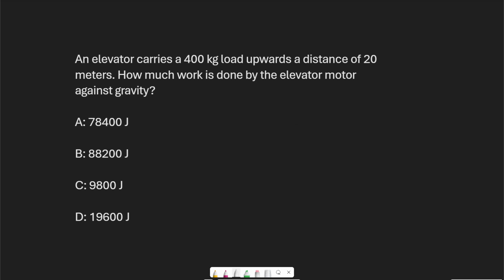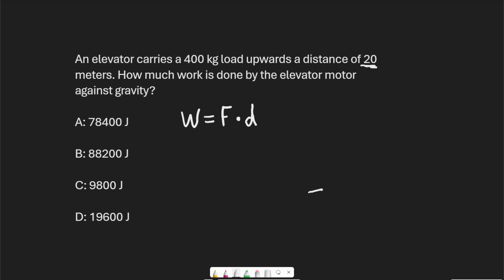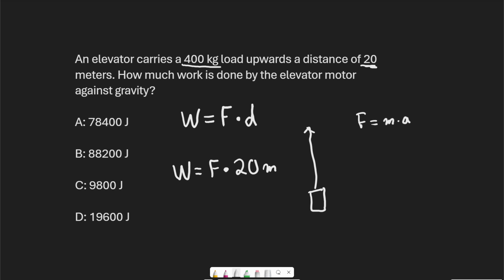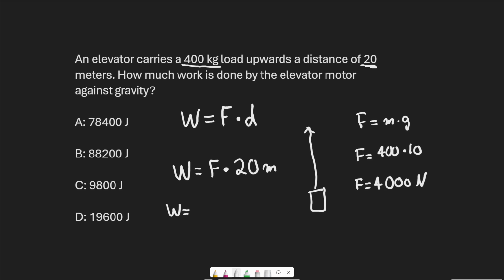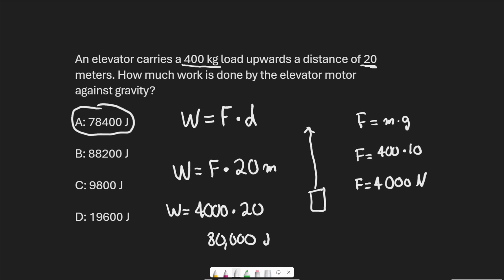MCAT Physics Practice: Work Equations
Here, I show you how to solve this MCAT-style question on work done against gravity